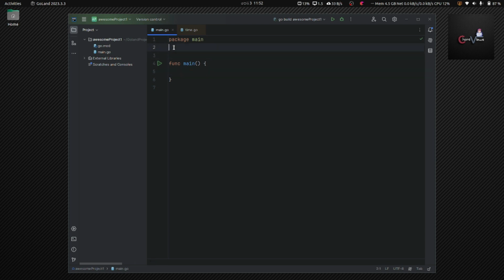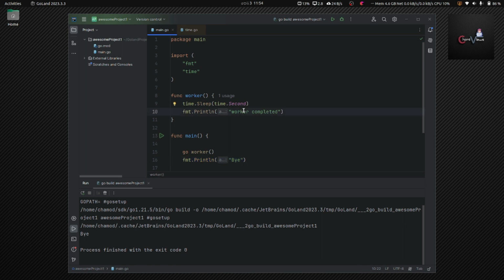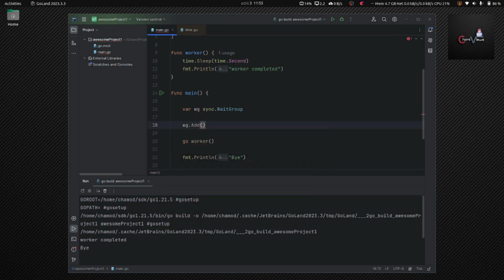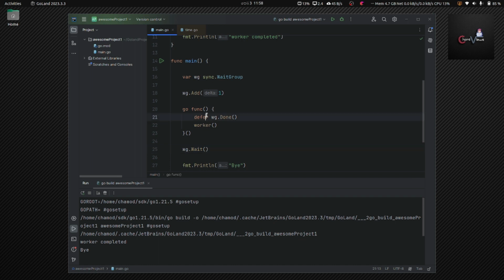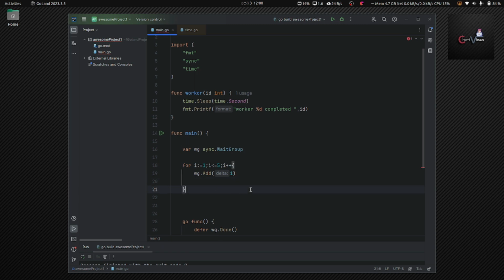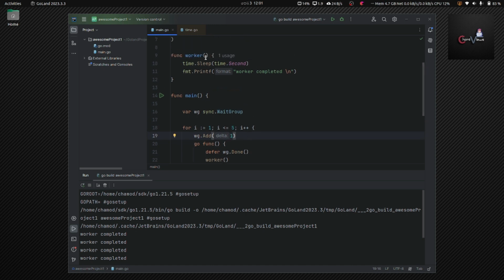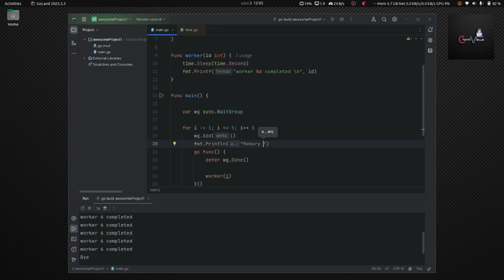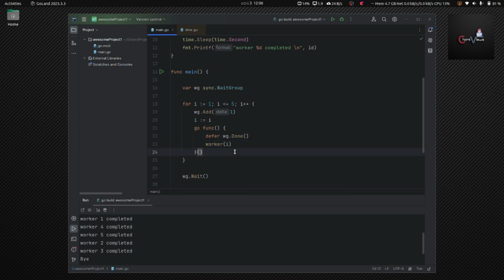Learn Go Programming from Scratch - Part 38 - WaitGroups - Part 01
In this tutorial, we'll dive into the fascinating world of WaitGroups in Go. If you're just starting your journey with Go and want to build highly concurrent, high-performance applications, understanding WaitGroups is essential.

What You'll Learn:
- What WaitGroups are and when to use them
- A simple example of working with WaitGroups
- A real-world scenario demonstrating WaitGroups in action

By the end of this tutorial, you'll have a solid grasp of how to employ WaitGroups within your own concurrent Go applications. 🤓

Happy coding! 🚀🔥